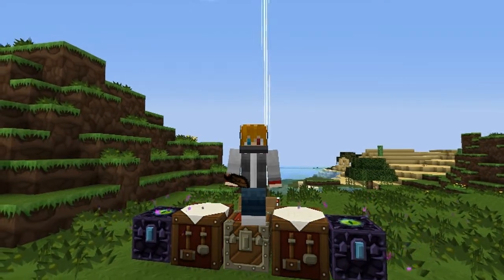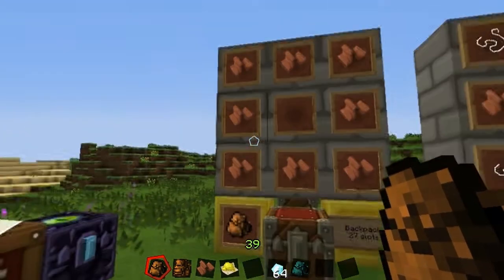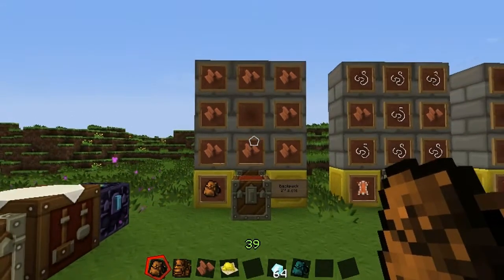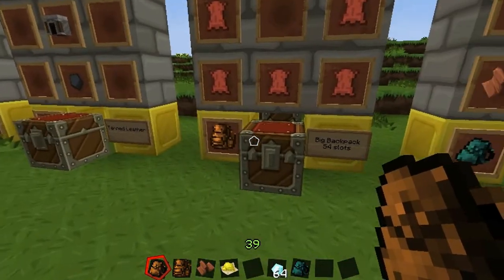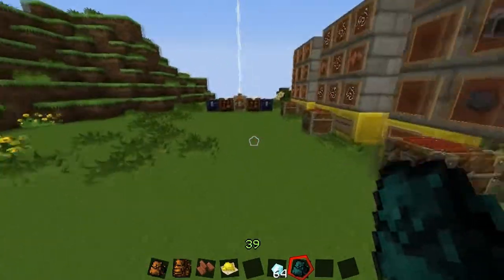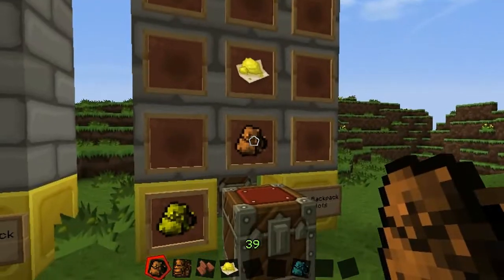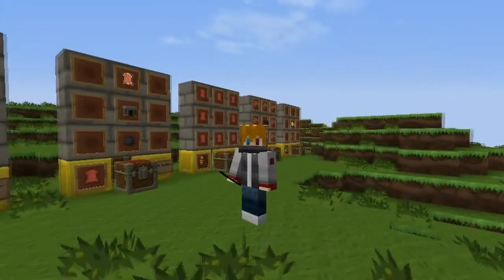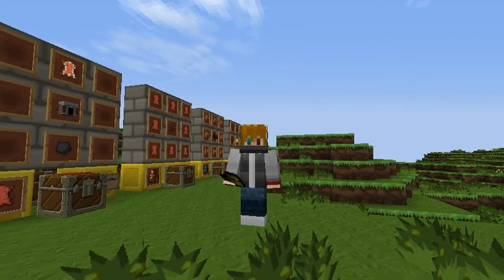♠ [1.4.5] THE BACKPACKS MOD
︾ [CLICK ME FOR INFO] ︾

Hey ladies and gents, this is the Backpacks mod for 1.4.5! It provides a portable inventory for when you're on the go!